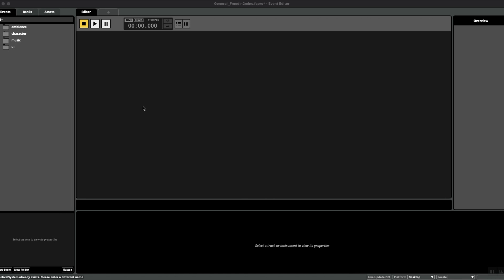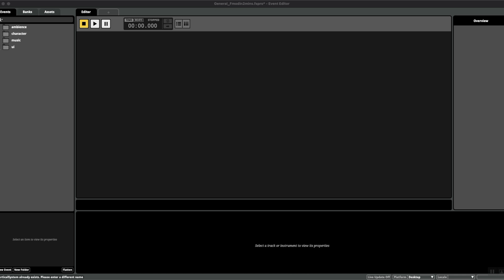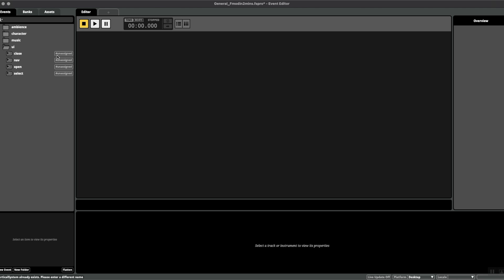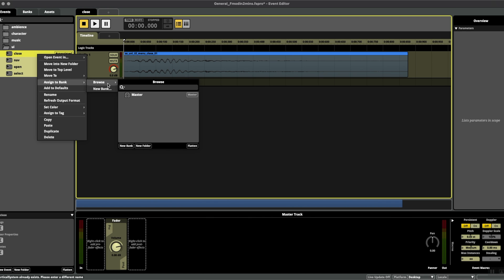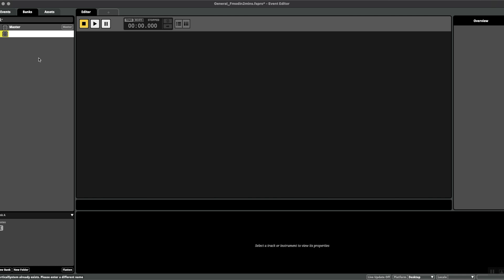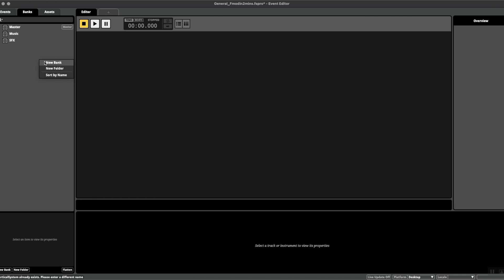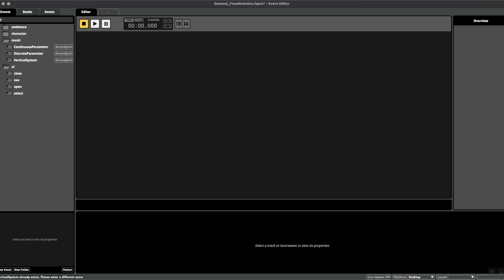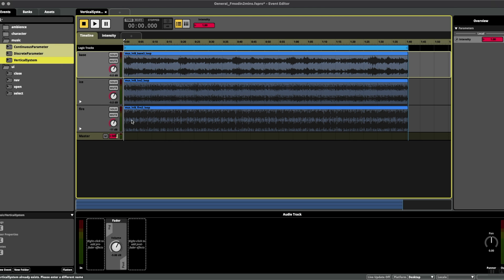How to use Fmod - Building Banks